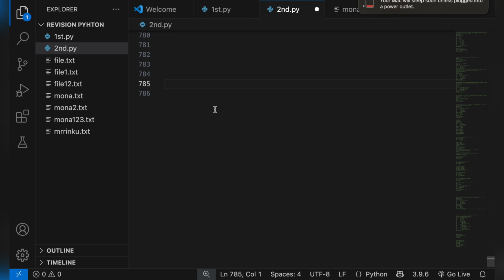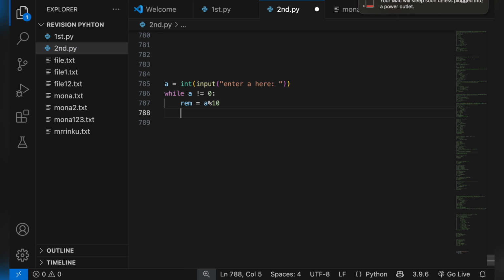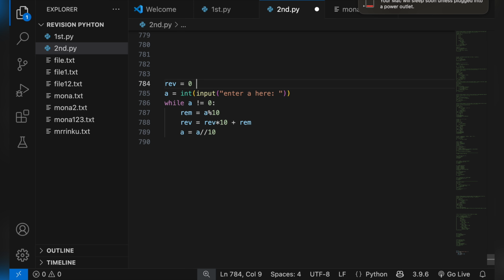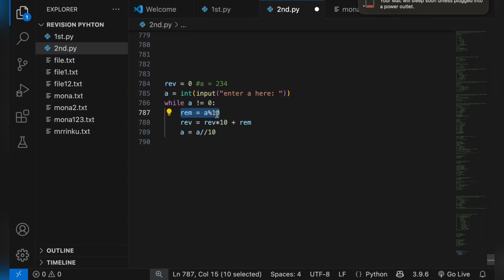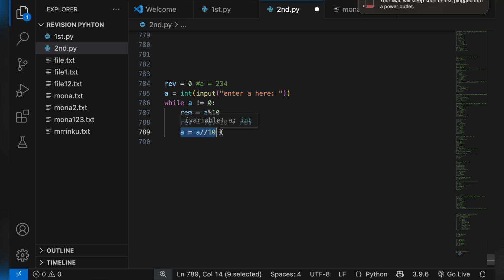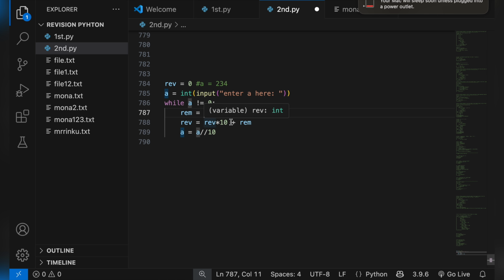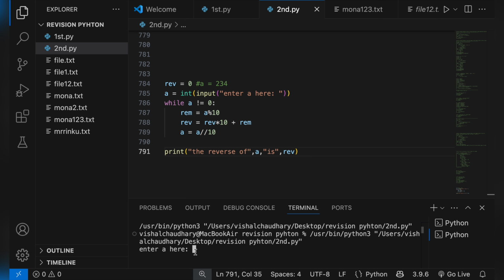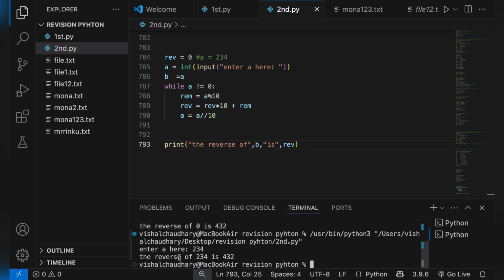Python program to reverse a number